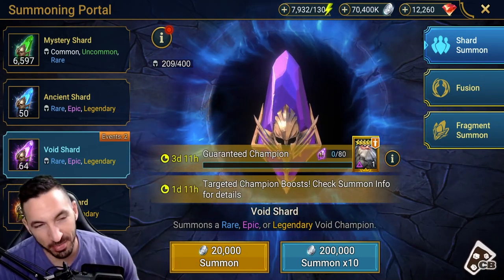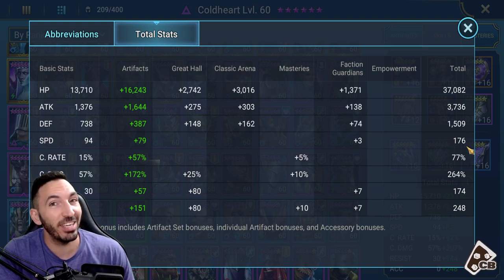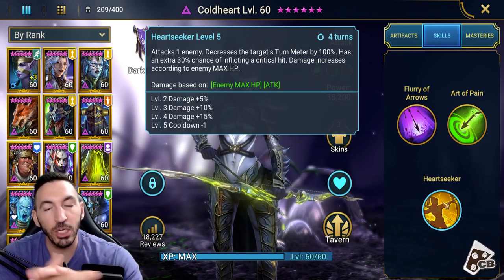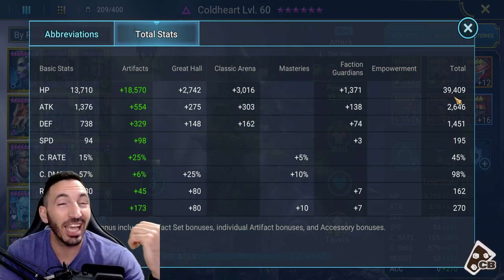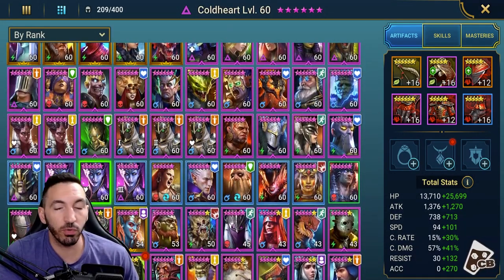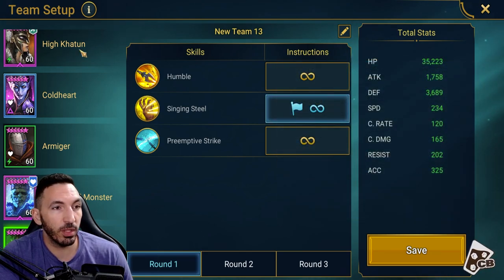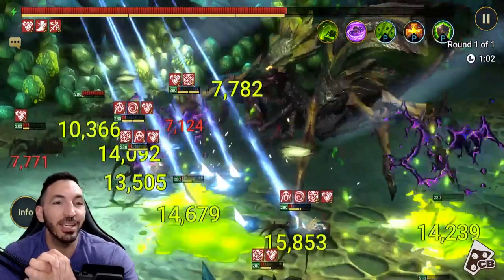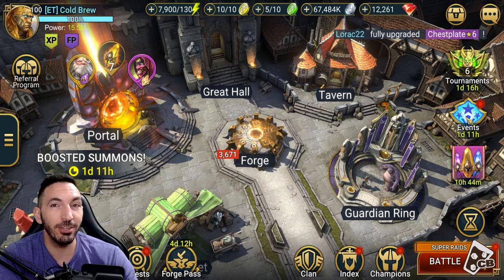BUILD HER RIGHT! LOW GEAR COLDHEART SHOWCASE | RAID SHADOW LEGENDS